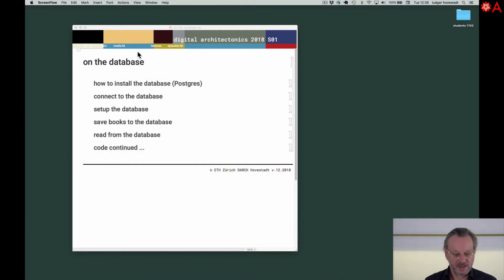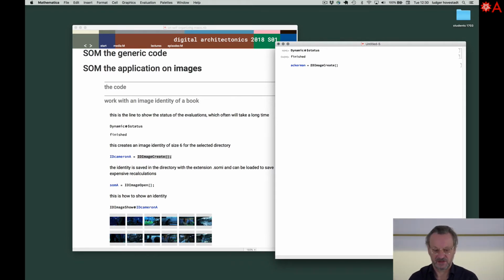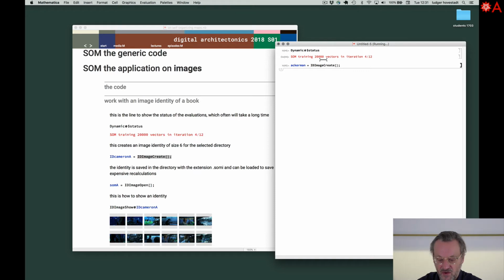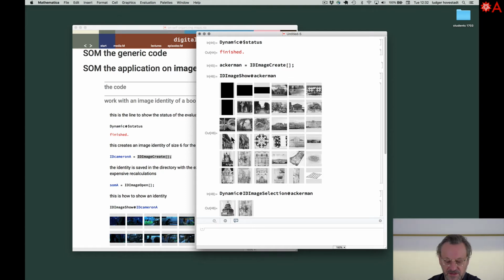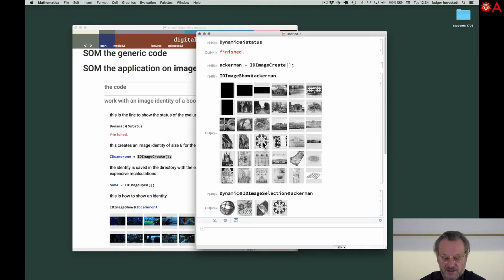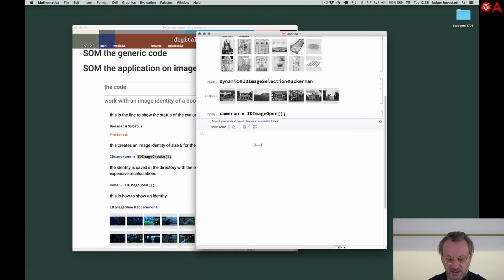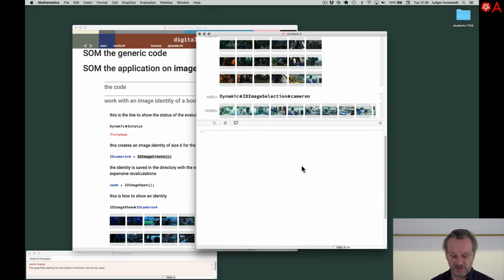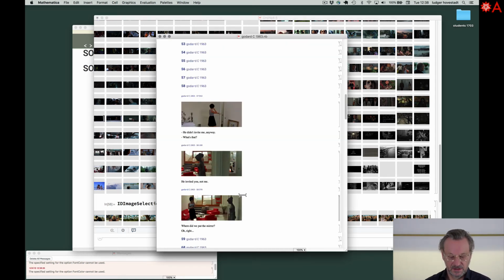T37 create an image ID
this is how to create an image identity resp. work with machine learning on the images on your books or your library.